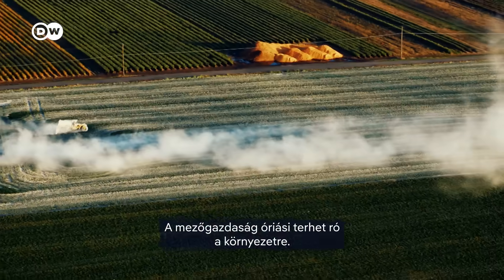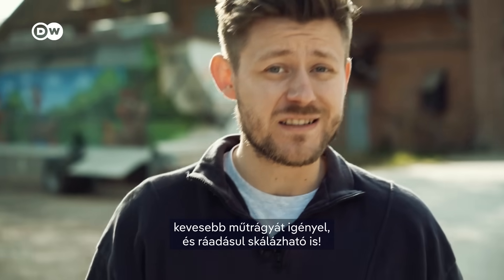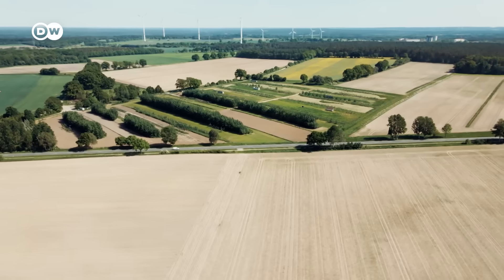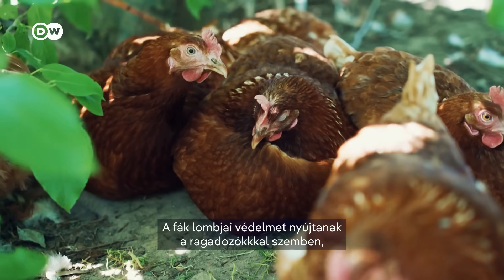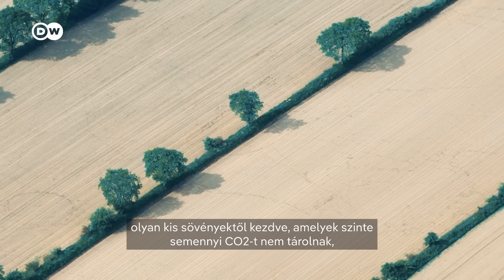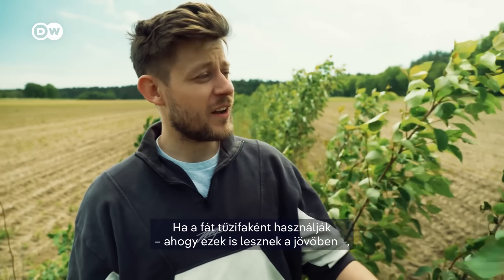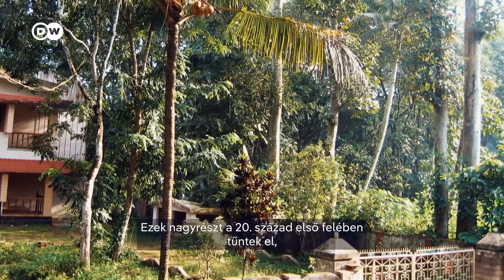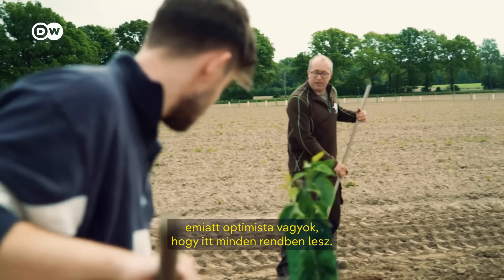Agroerdészettel a termőföldek kiszáradása ellen, avagy fák között is lehet aratni | Planet A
A termőföldek kiszáradása óriási probléma, ahogy az is, hogy a mezőgazdaságból származik a globális károsanyag-kibocsátások egy jelentős része, így például az üvegházhatású gázok negyede. Létezik azonban egy ősi módszer, ami segíthet ezen. Az agroerdészetben a fák, a növények és az állatok együttműködnek, így kevesebb szén-dioxidot bocsátanak ki, és a talajminőséget is javítják. Sőt, segítenek a szélerózió és a talaj kiszáradása ellen is. Németországban egy gazda 500 tyúkját és szántóföldjeit kombinálta fákkal – és az eredmény meglepően ígéretes lett. Vajon tényleg ez lehet a mezőgazdaság jövője? Nézd meg, hogyan működik a gyakorlatban!

Riasztó tempóban pusztítjuk a környezetünket. De ennek nem kellene így lennie. „Planet A” c. sorozatunk azt vizsgálja, hogy mit tehetünk a környezet, az éghajlat és a bolygó védelméért. A sorozat korábbi epizódjait ebben a lejátszási listában találod